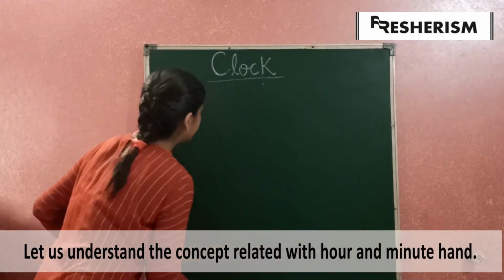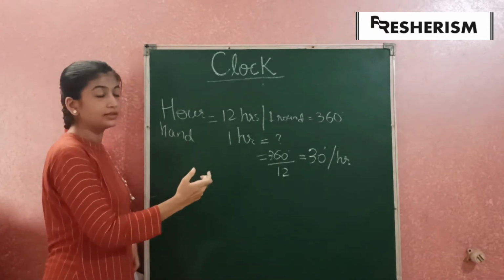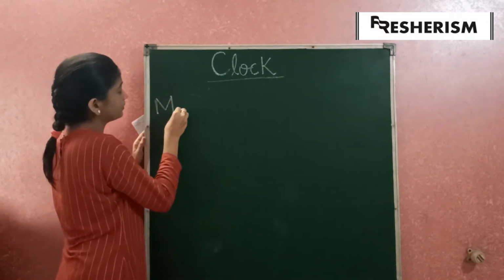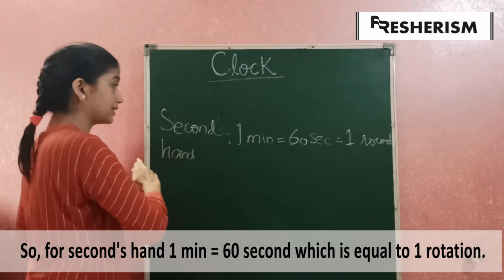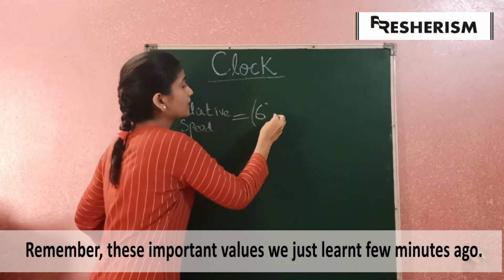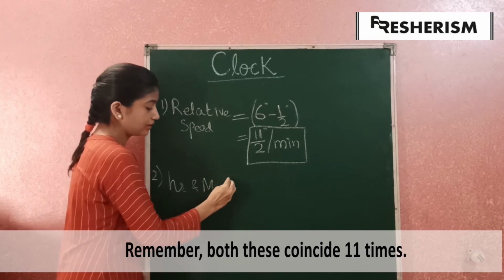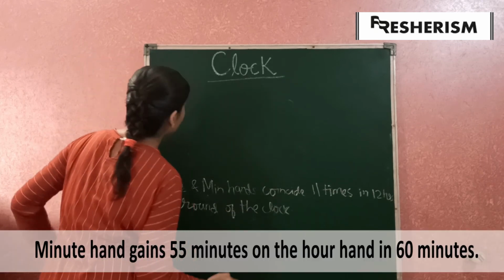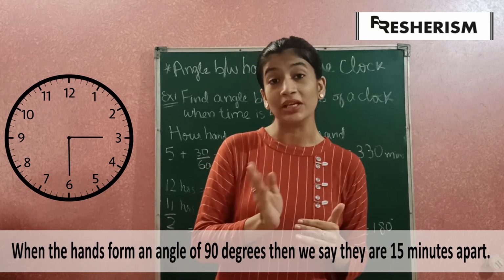C2 || Key Points to Remember || Clock || Aptitude Preparation || CORE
Aptitude Preparation

Clock: Key Points to Remember

Notes Available at:

Fresherism
CORE Preparation
Aptitude Preparation